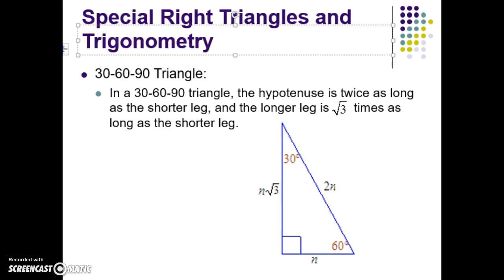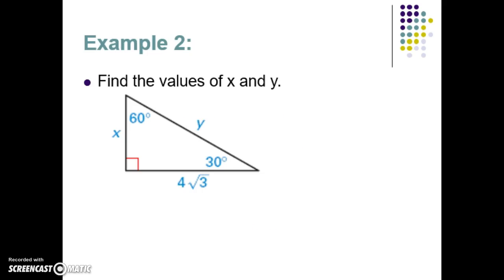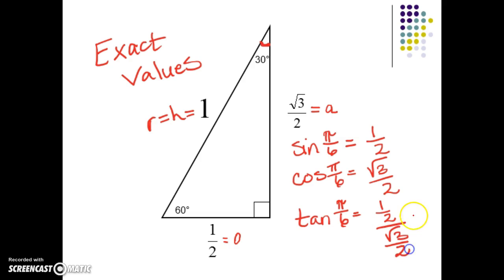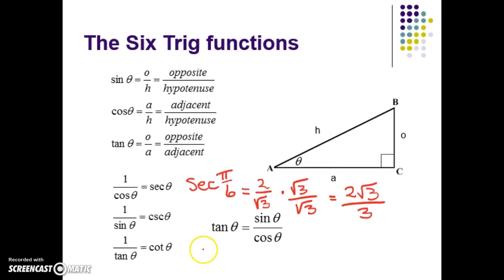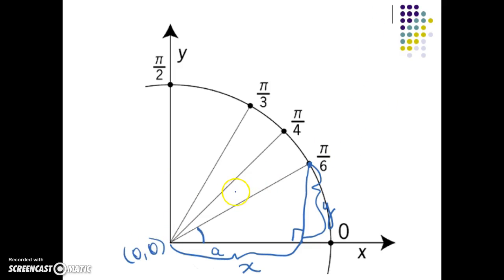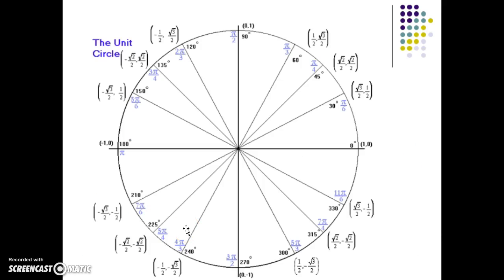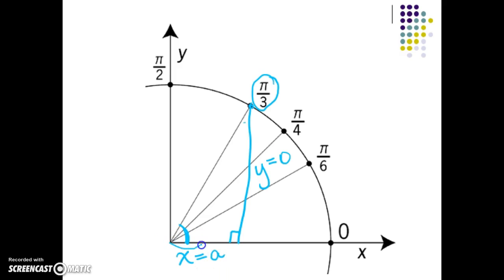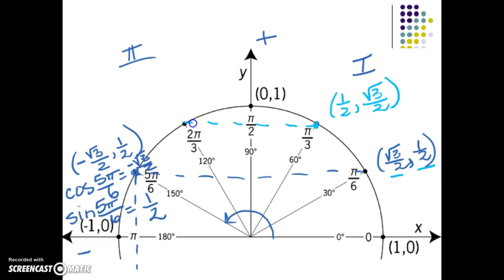30-60-90 Exact Values 1